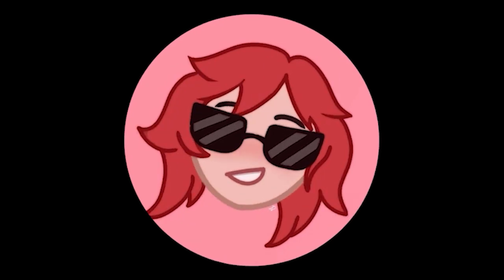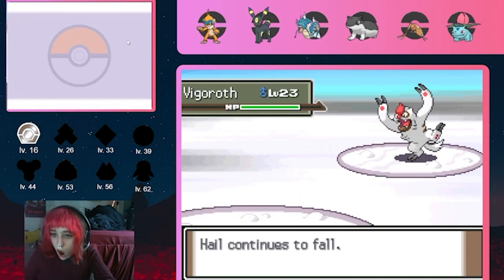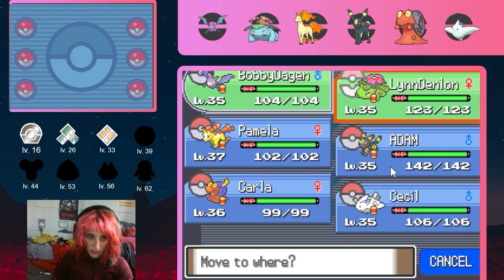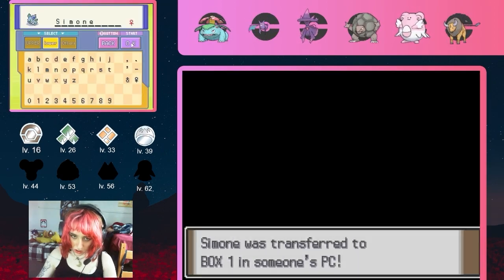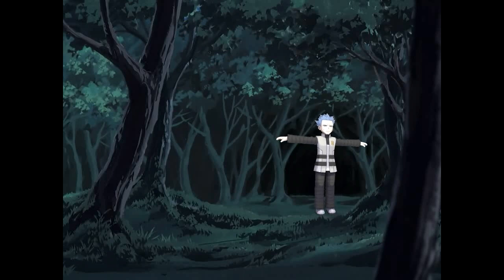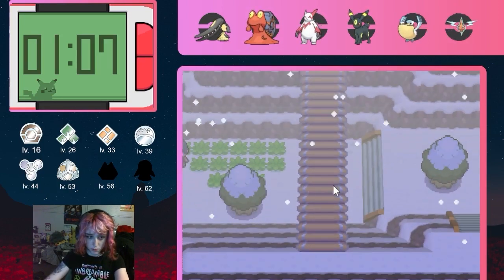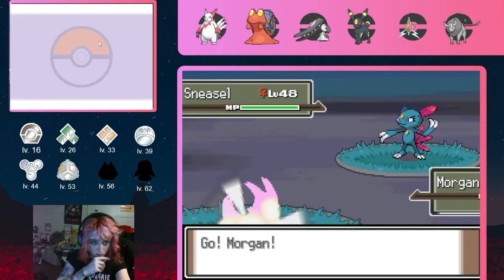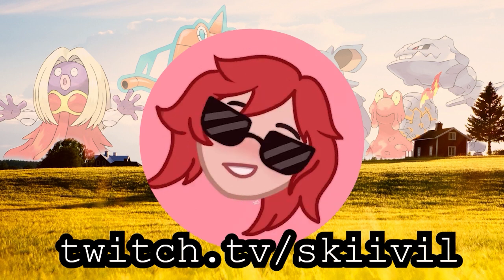The Tale of Seth Baxter: A Hardcore Nuzlocke of Pokemon Renegade Platinum (RE-UPLOAD)